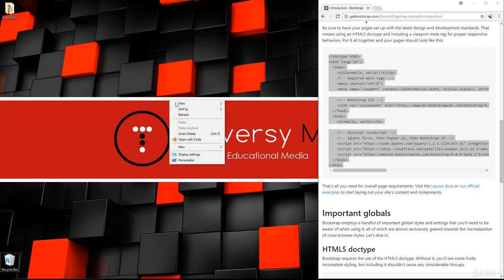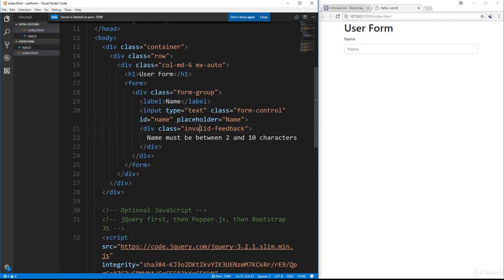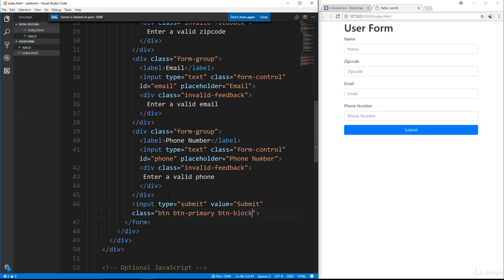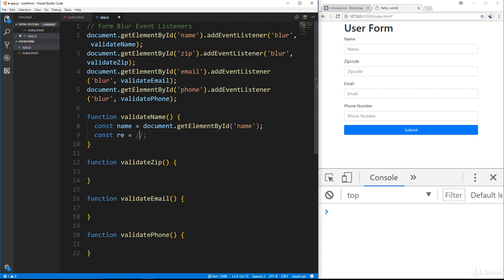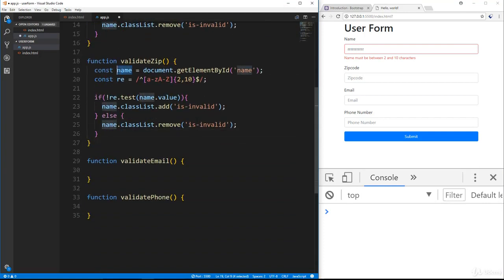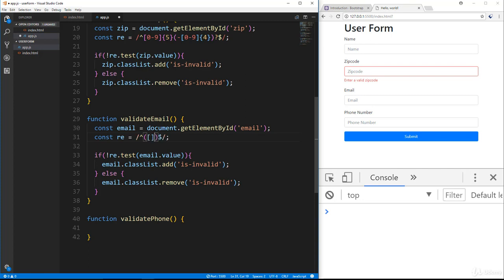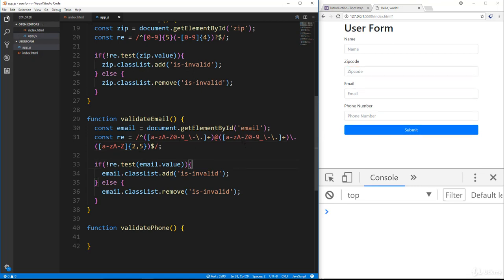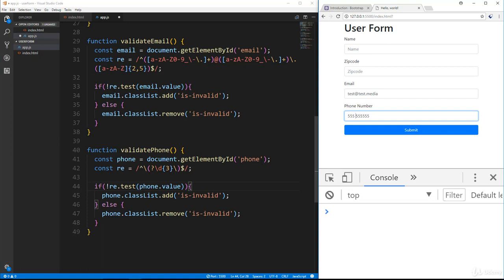JavaScript Regular Expressions - Form Validation Project